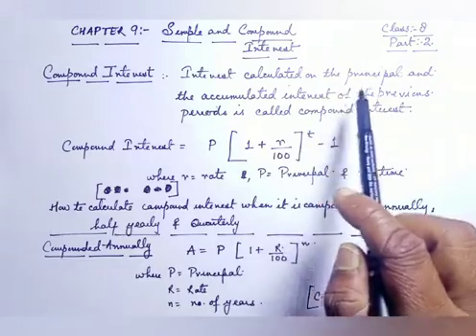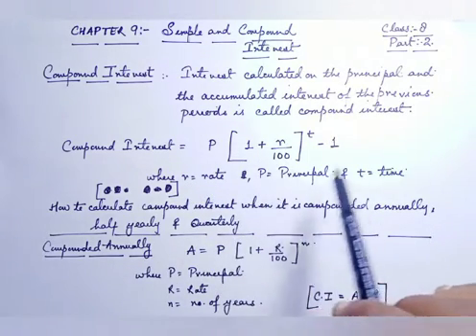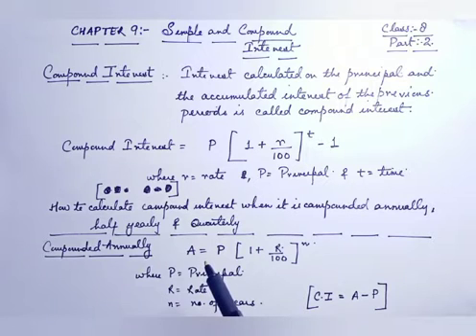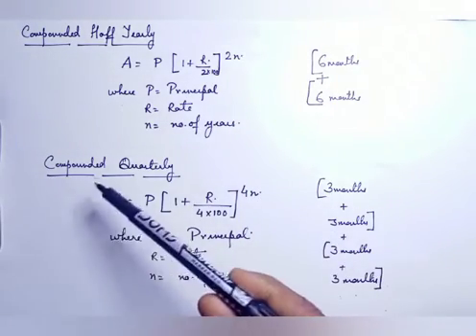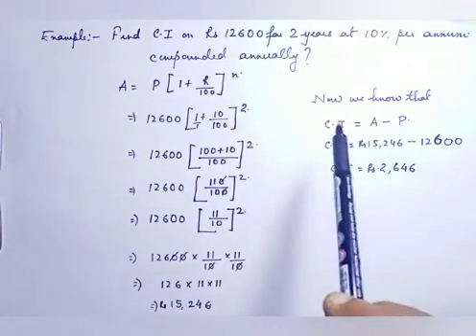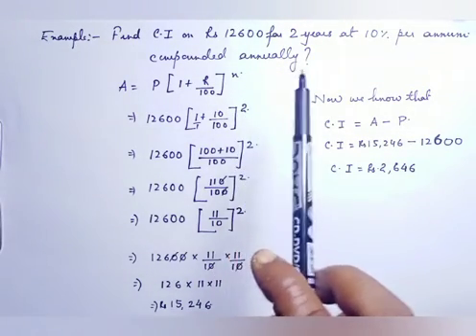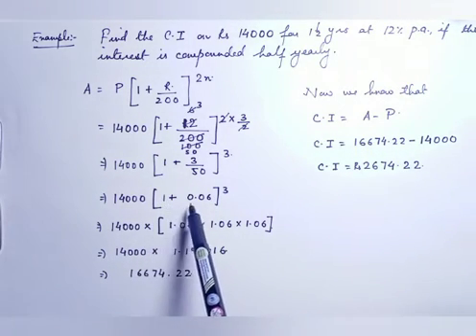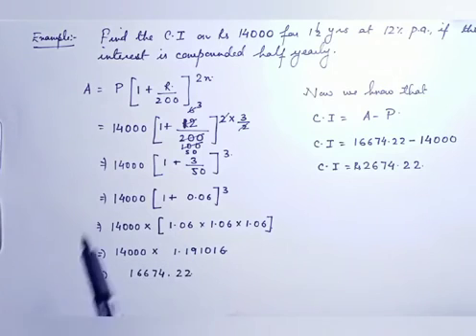Class 8 Math Ch 9 Simple And Compound Interest Part2